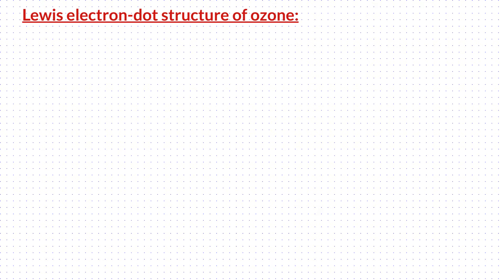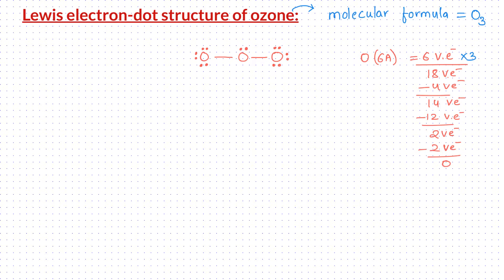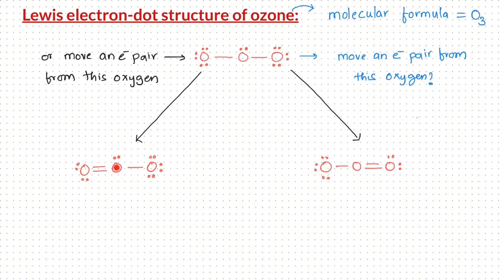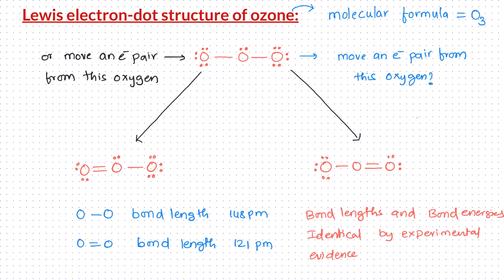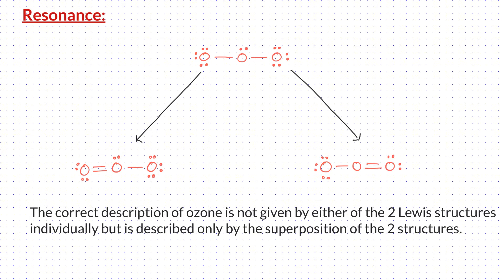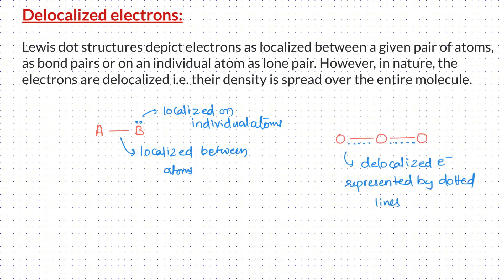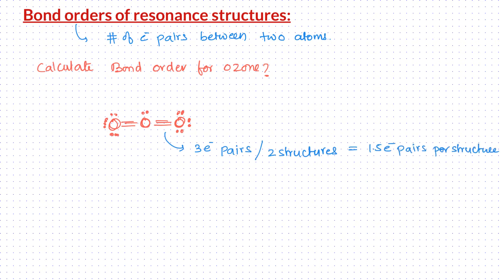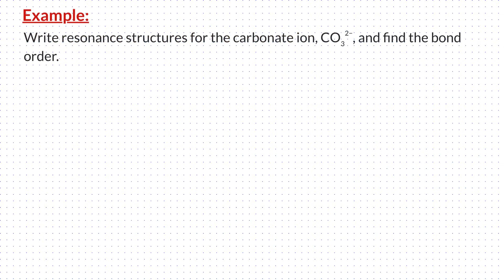Resonance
By the end of this video, viewers should be able to
1. Explain how resonance structures represent a hybrid bonding model, which involve electron delocalization
2. Explain how fractional bond orders are accounted for by electron delocalization in resonance structures